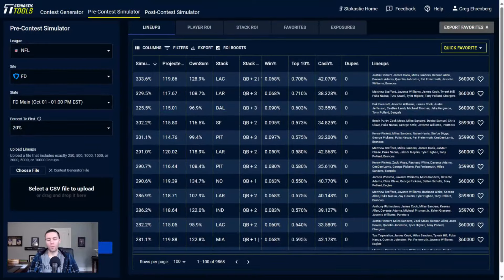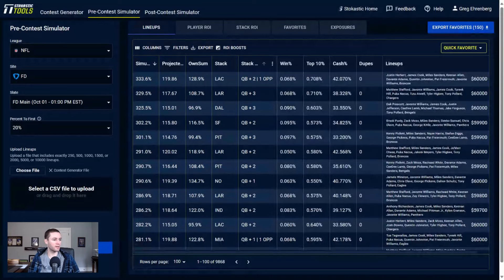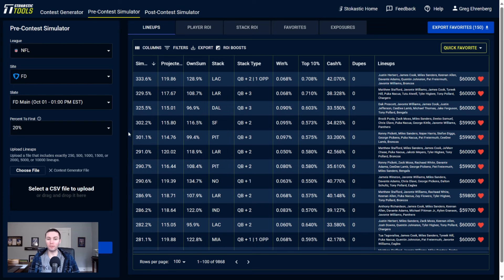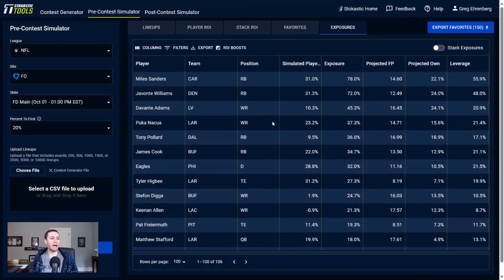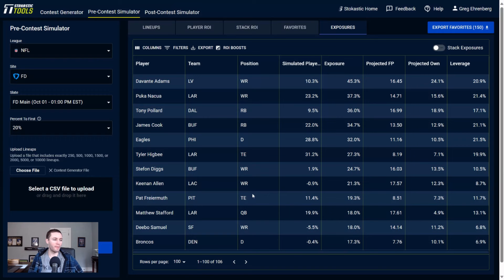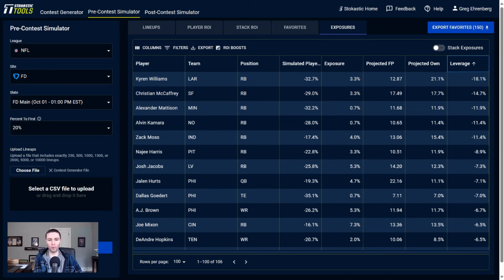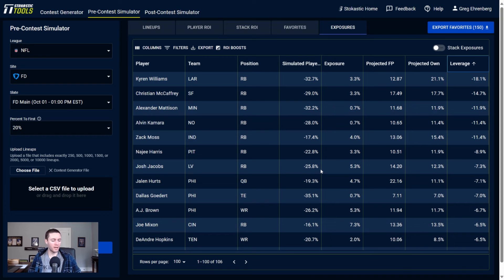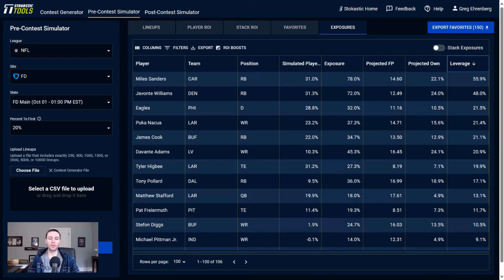NFL DFS FanDuel Contest Sims Week 4 | How To Use Daily Fantasy Contest Simulations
Greg Ehrenberg shows you how to use the Stokastic NFL DFS Sims Tools and gives you the best Week 4 NFL DFS picks to win daily fantasy football contests on FanDuel.